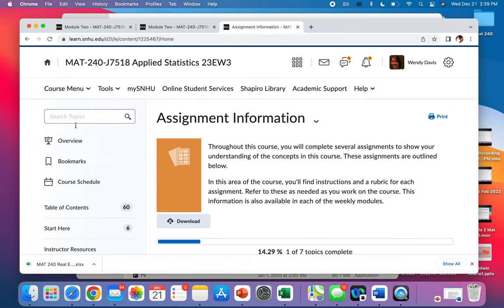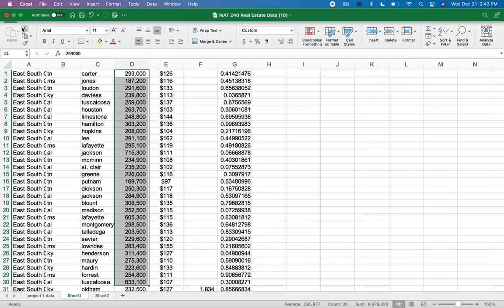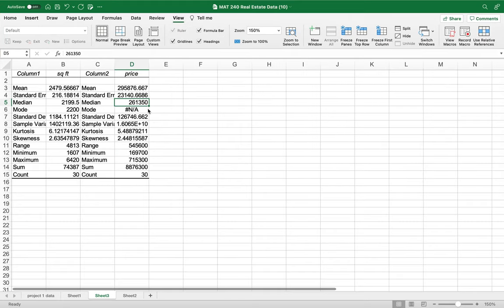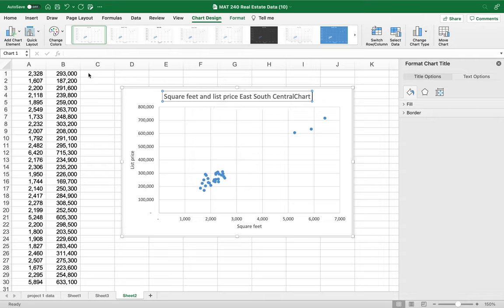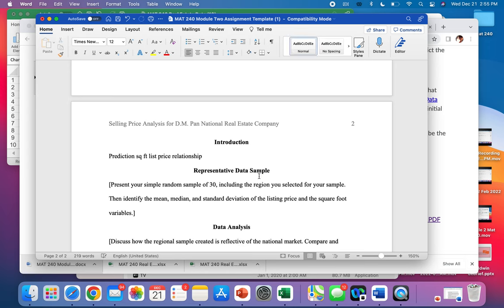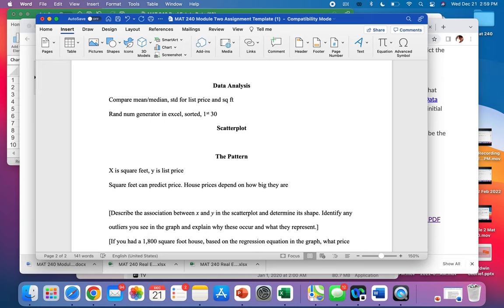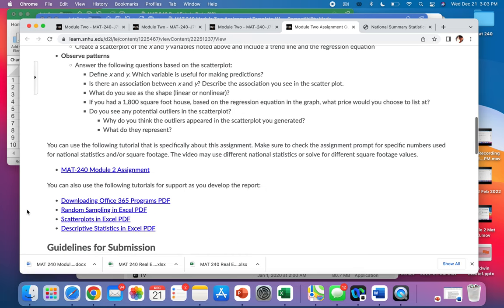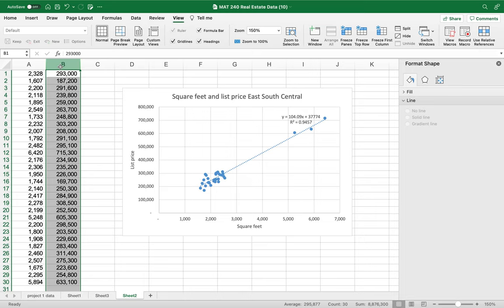Mat 240 Assignment 2 (Dec 2022)